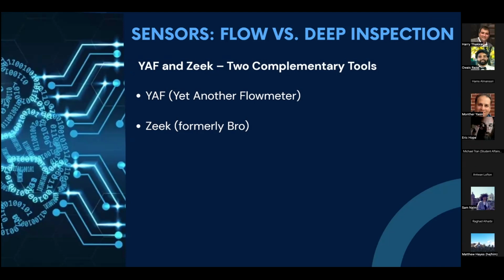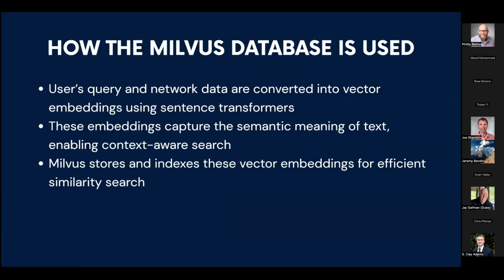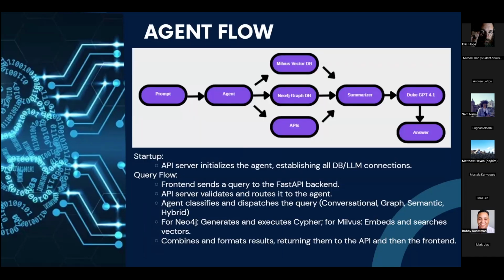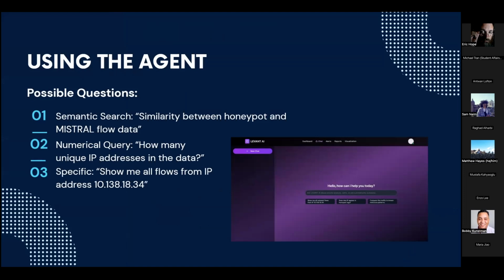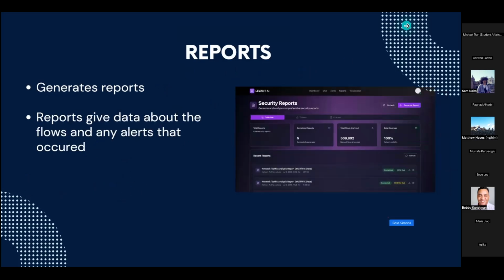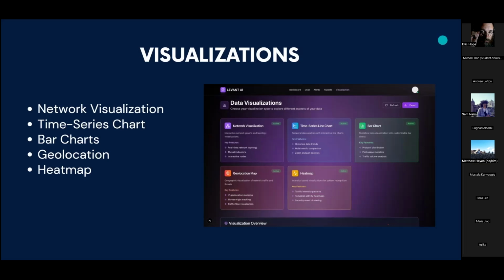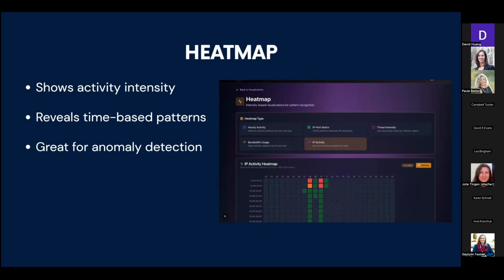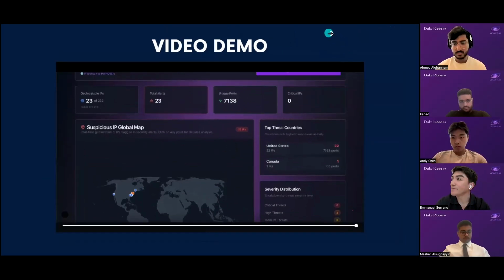Enhancing Network Security with MISTRAL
Develop a retrieval-augmented large language model interface for cybersecurity analysts to query and correlate MISTRAL flow data with honeypot activity, leveraging vector embeddings and graph-based relationship modeling.